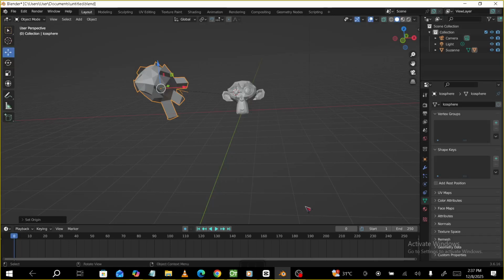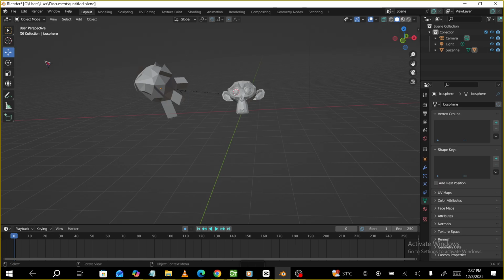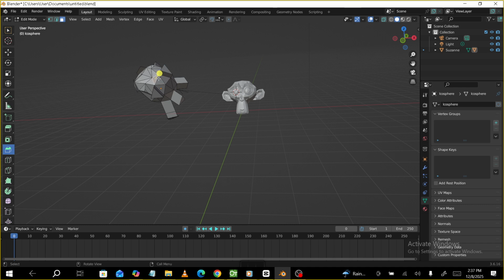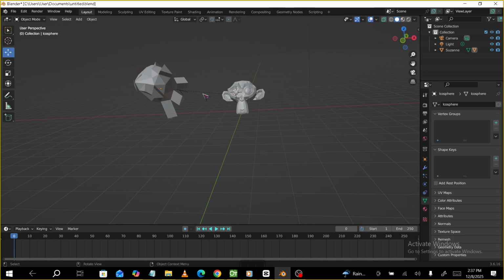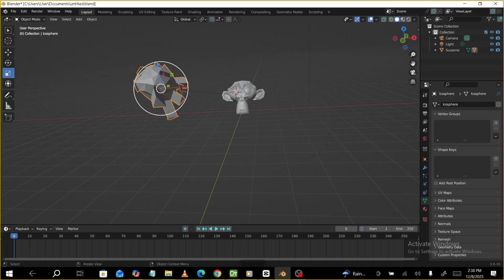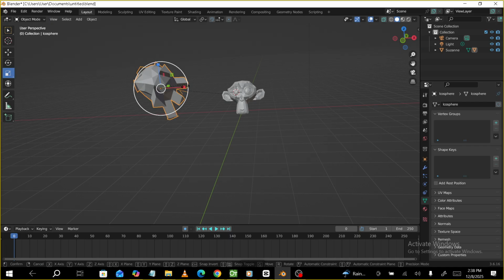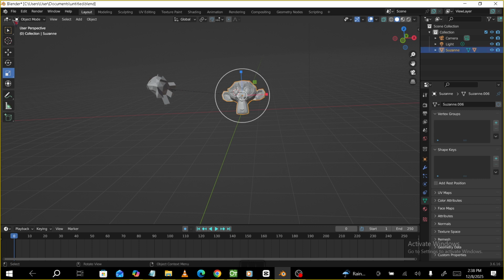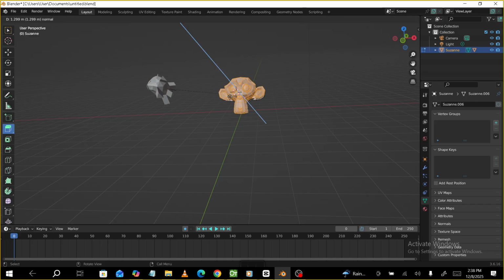How to Switch Between Edit and Object Mode in Blender 2026 (Mode Switching)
how to switch between Edit Mode and Object Mode in Blender quickly and correctly. In this updated 2026 tutorial, I’ll show you the different ways to change modes, including keyboard shortcuts and menu options.

You’ll learn when to use Edit Mode vs Object Mode, how mode switching affects your workflow, and common mistakes beginners make when switching modes. This is essential for modeling, transforming objects, and working efficiently in Blender.